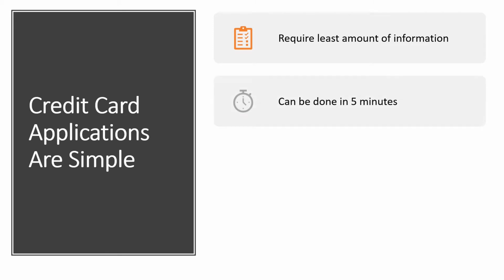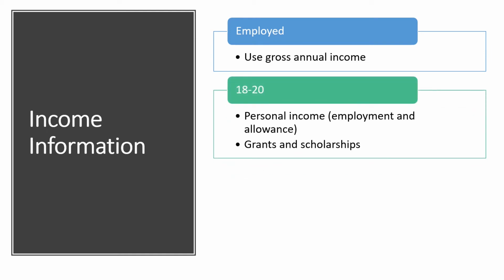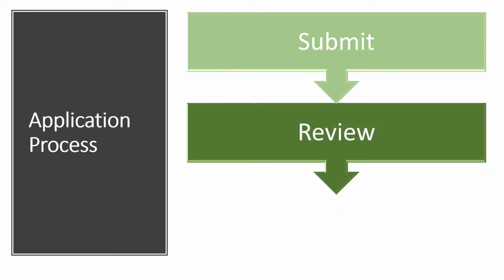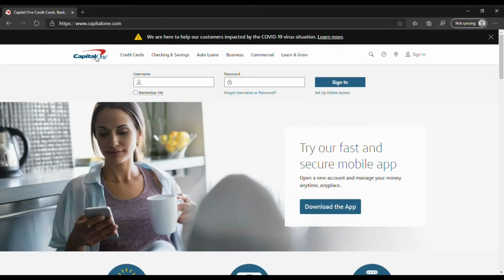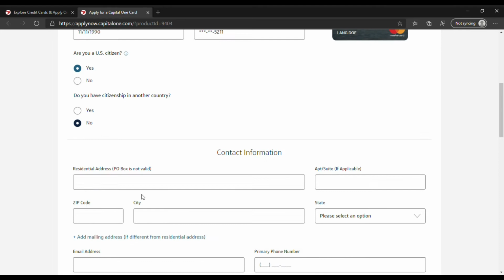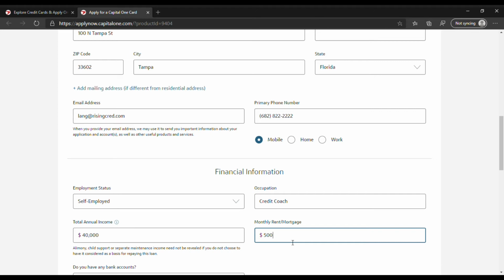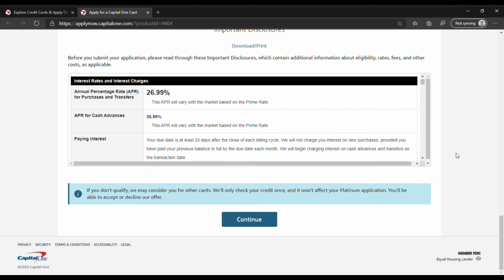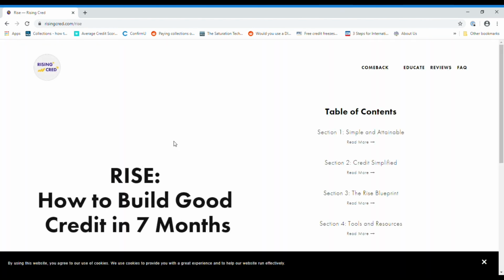Credit Card Application Walkthrough (Everything You Need to Know)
Summary: Credit card applications can be intimidating. This walkthrough will give you all the knowledge you need to confidently tackle your next credit card application

New to credit and have no credit score? Check out my free guide on how to build good credit in 7 months